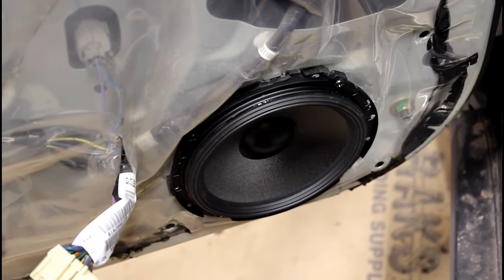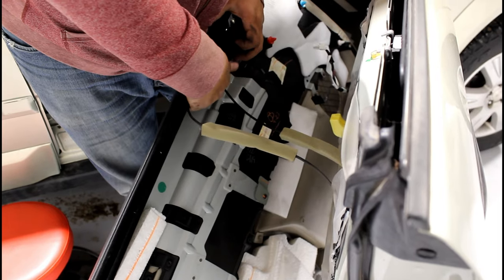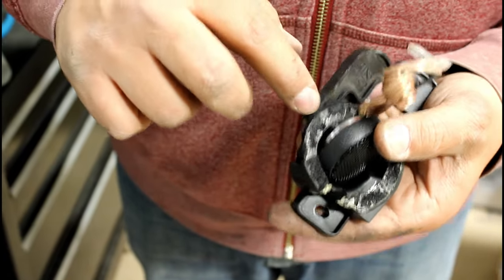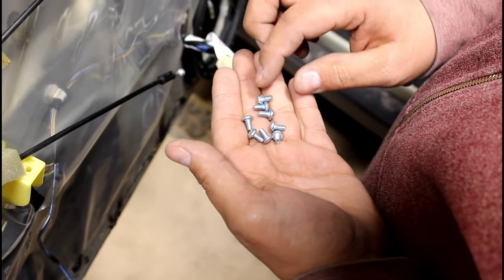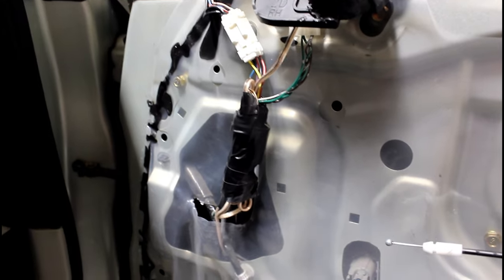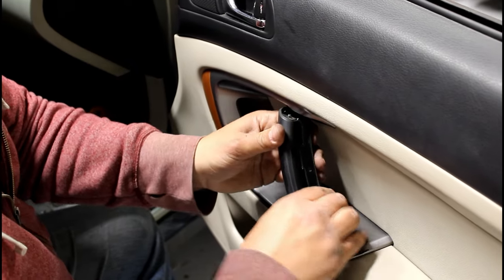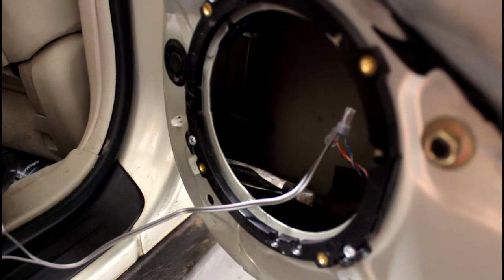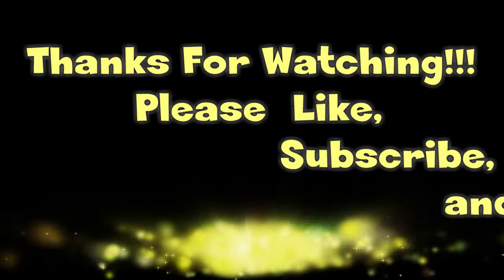Subaru Outback Speaker Upgrade Step-by-Step (Front & Rear)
This thing is totally amazing!!!  I love it.  upgrade videos will come in the future.

Subaru Outback Speaker Upgrade Step-by-Step (Front & Rear) / fatguybuilds This thing is totally amazing!!! I love it. upgrade videos will come in the future. Music by: MOOG MCM Upgrade the audio experience in your Subaru Outback with our detailed step-by-step guide on installing new speakers in both the front and rear. This video walks you through the entire process, from removing the old speakers to fitting high-quality replacements, ensuring superior sound quality and enhanced driving enjoyment. Ideal for car audio enthusiasts and DIYers, this tutorial provides clear instructions and tips for a successful speaker upgrade. Transform your Outback's sound system today and enjoy a premium audio experience on every drive!